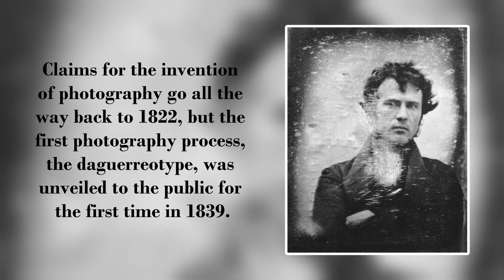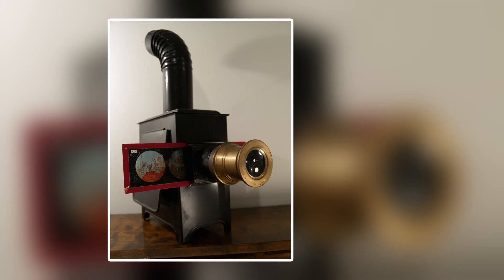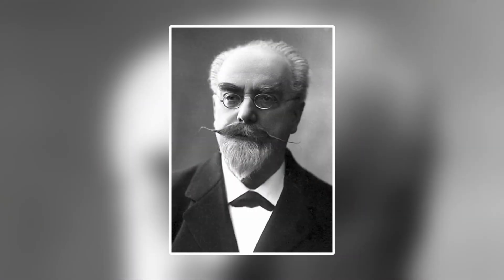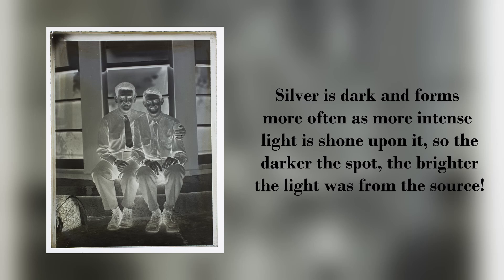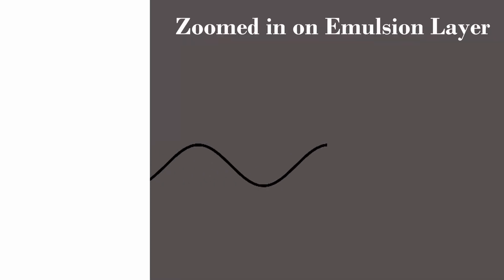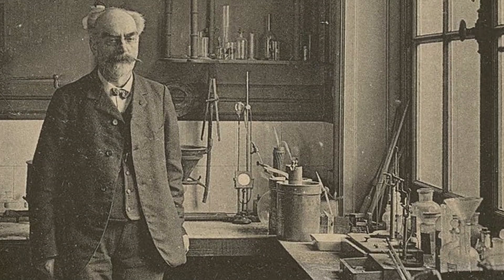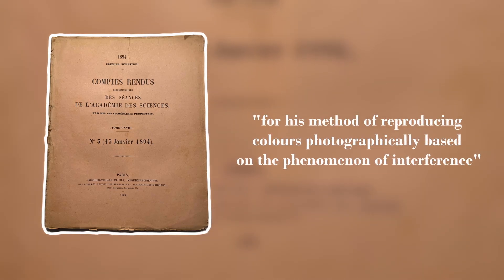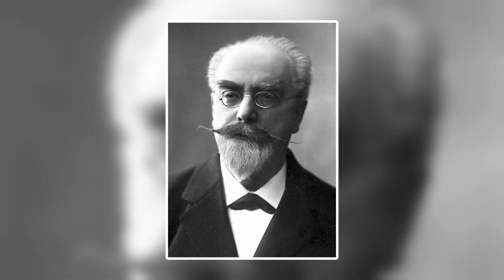How Color Photography Was Proven to be Possible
This is a brief history on the early stages of color photography, starting with the first color photograph ever taken by James Clerk Maxwell and ending with Gabriel Lippmann's Nobel Prize-winning experiments involving interference.